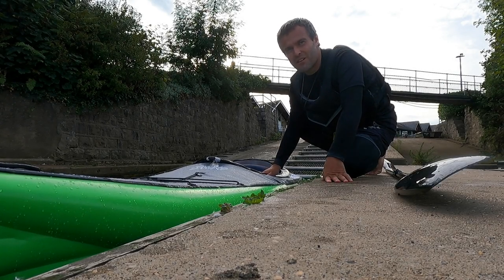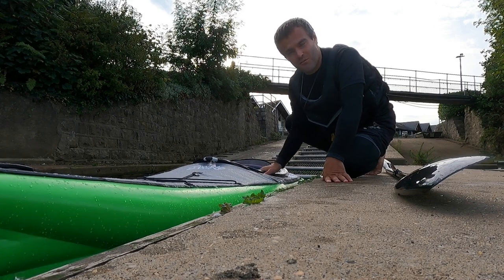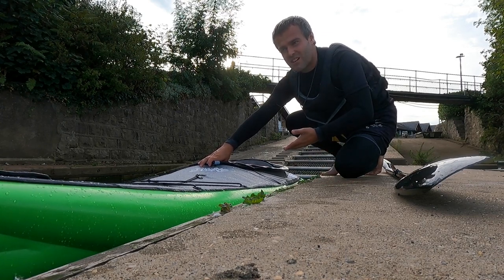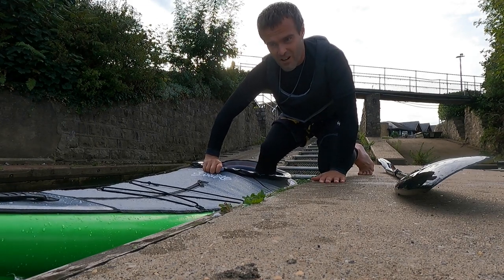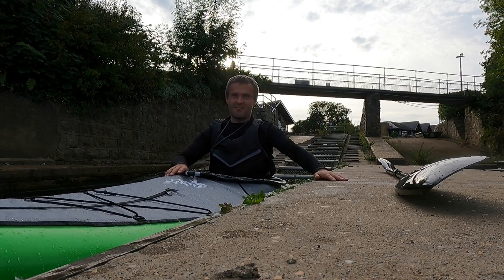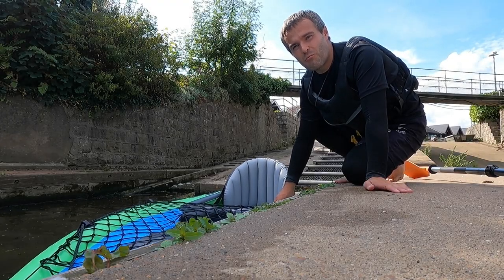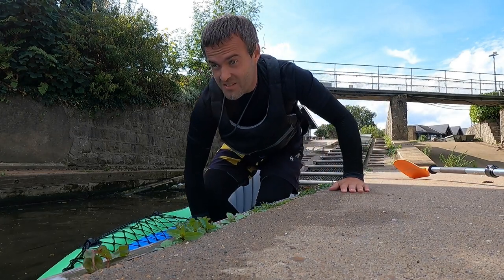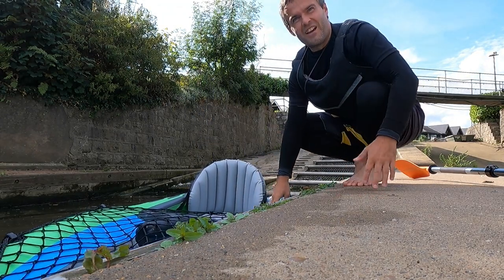Get IN and OUT of your lower pressure inflatable kayaks efficiently - shown on 2 kayaks!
This is how you can get in and out of your inflatable kayaks that have lower working pressure.
Previously, I made a short presentation of how I get in and out of my Itiwit x500 inflatable kayak.
So, this Paddlequickie covers the rest of the pressure range. Have a look 😉
Please, note that my kayaks are all sit inside - sit on top kayaks don't have a coaming so you will need to find another spot to maintain your 3 points of contact.

Let's go paddling!

0:00 First kayak
1:41 Second kayak

Gear used in this video:
Gumotex Swing 1 inflatable kayak: